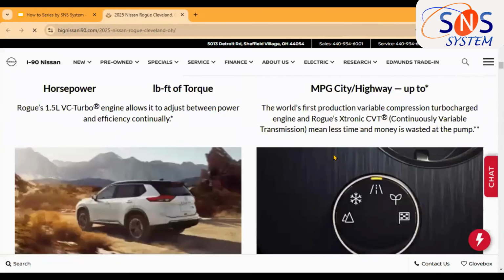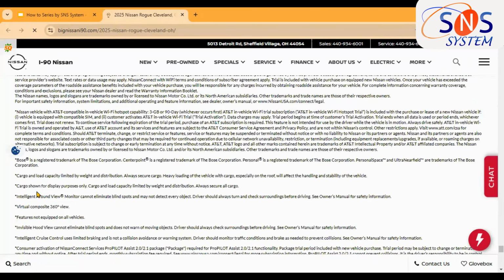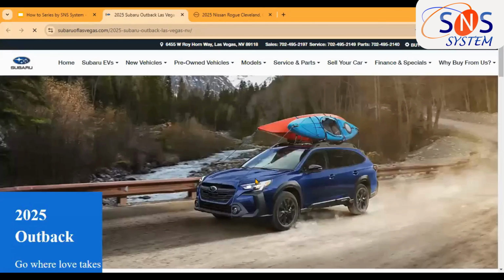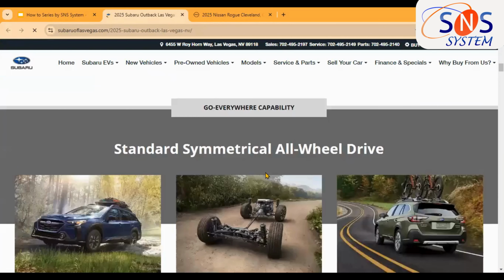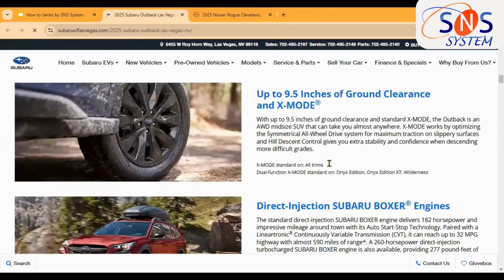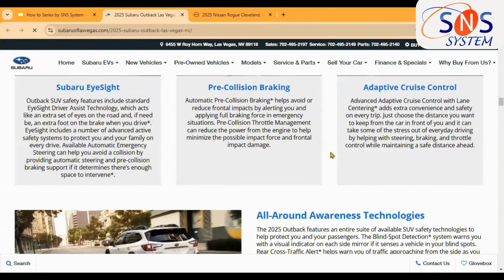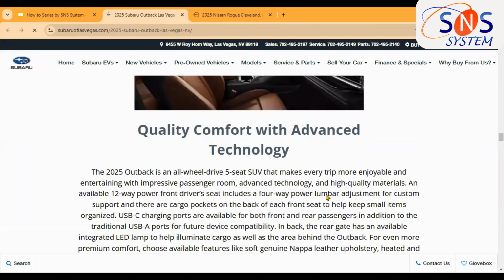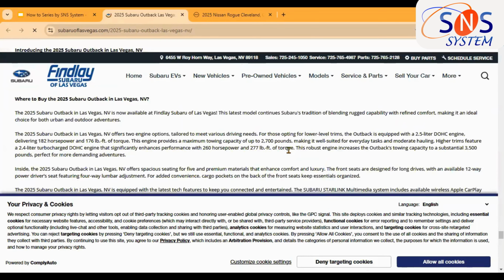Module 1: How to Create Manufacturer-Approved Landing Pages